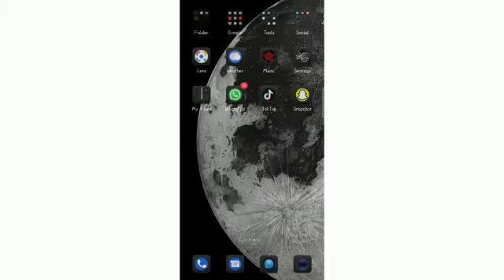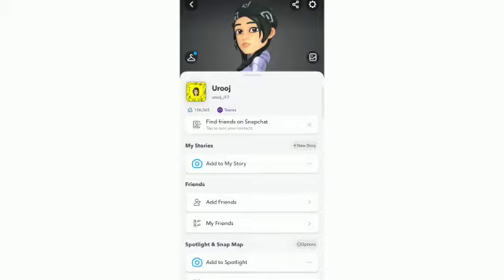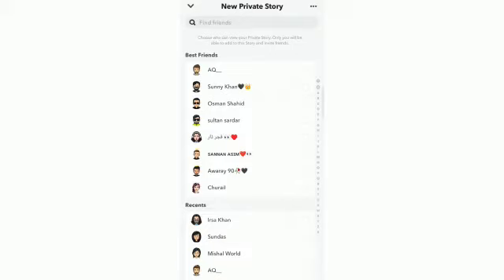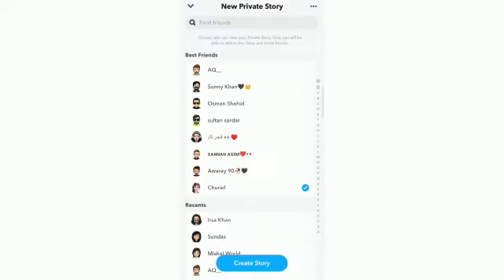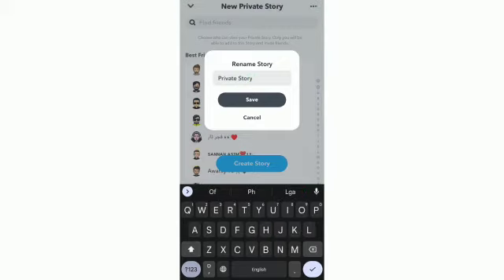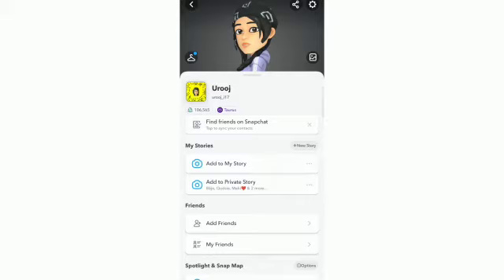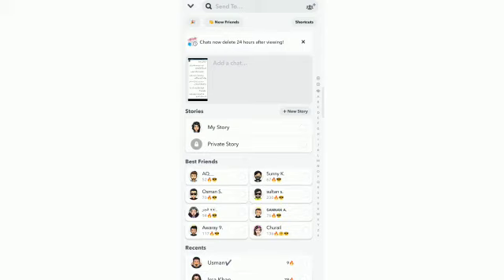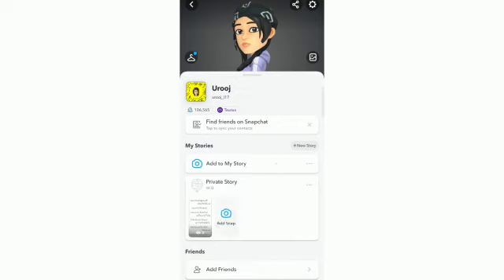HOW TO ADD PRIVATE STORY ON SNAPCHAT